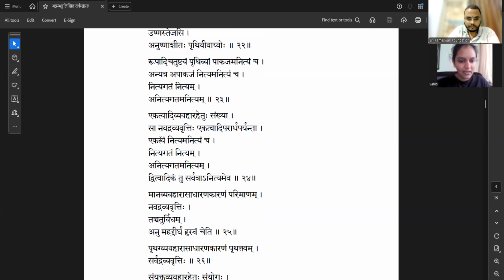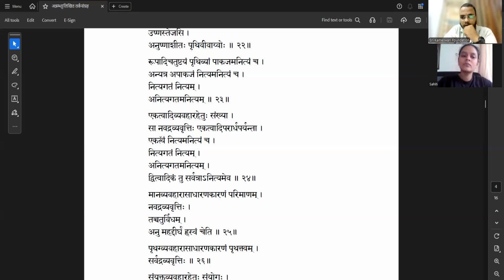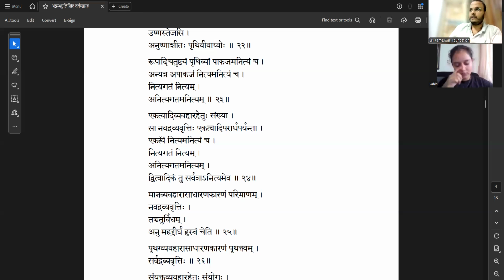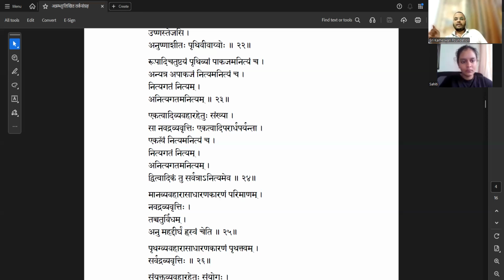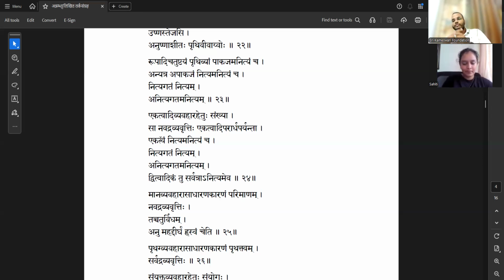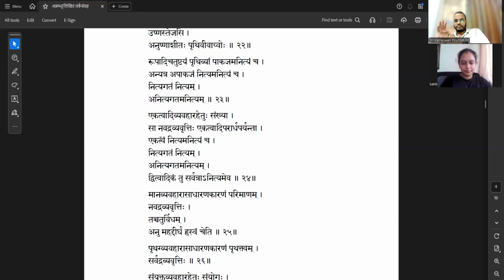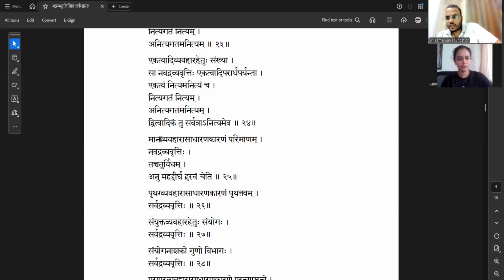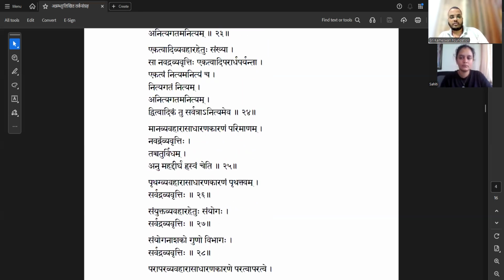Intro to Tarkashastra: Tarkasangraha | Class - 14 | English | Dr. Srinivas Jammalamadaka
Intro to Tarkashastra: Tarkasangraha | A Foundational Series on Indian Logic

Welcome to Intro to Tarkashastra: Tarkasangraha — a comprehensive video series designed to introduce students, enthusiasts, and scholars to the foundational principles of Indian logic (Tarka) through the celebrated text Tarkasaṅgraha by Annambhaṭṭa.

This series walks you through the core concepts of Nyāya-Vaiśeṣika thought in a clear and structured manner. Whether you're new to Indian philosophy or looking to revisit the fundamentals, these lessons will guide you step by step through key ideas such as:

Pramāṇa (means of valid knowledge)

Padārtha (categories of reality)

Anumāna (inference)

Hetvābhāsa (fallacies)

Combining traditional exegesis with accessible explanations, the series serves both as an introduction and as a preparation for deeper studies in Indian epistemology, metaphysics, and debate methodology.

👉 Ideal for students of Sanskrit, philosophy, and Indology
👉 No prior background in Tarkashāstra required
👉 Includes textual readings, interpretations, and discussions